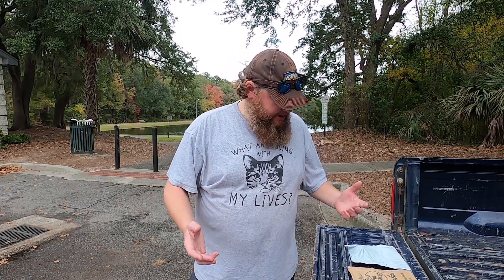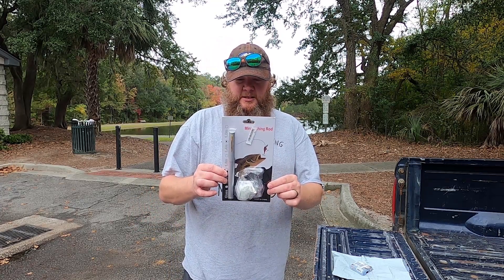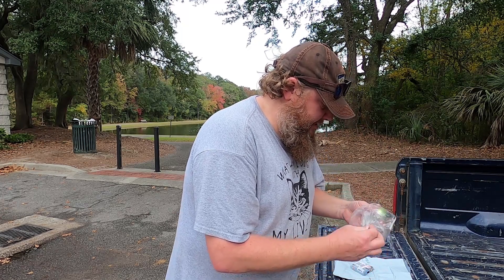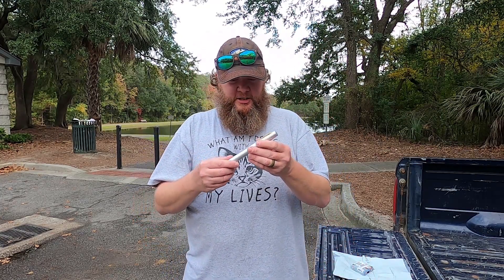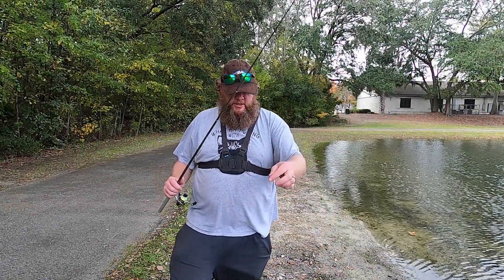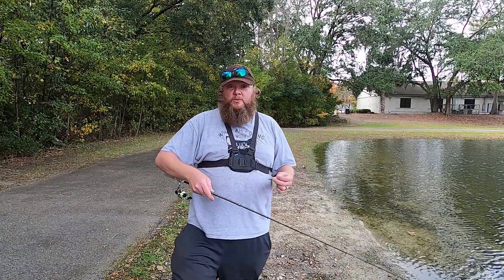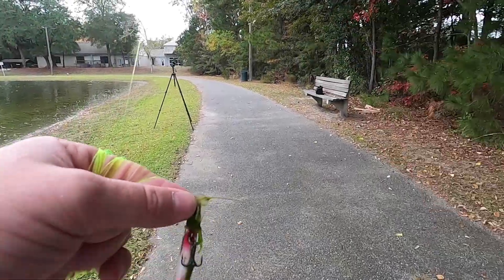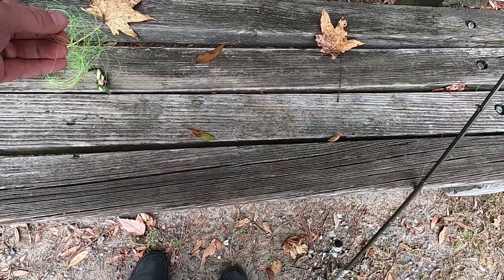UNBOXING TEST AND REVIEW Fishing With Pocket Sized Pen Rod and Reel Combo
Have you ever wondered if those pen rod and reels on wish and amazon were worth the purchase? Well look no further than this video to find out!